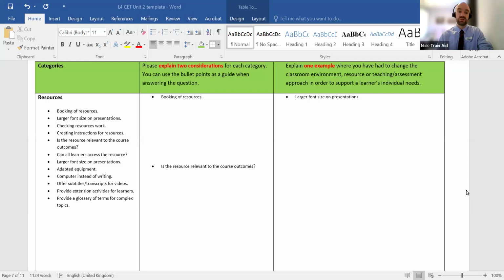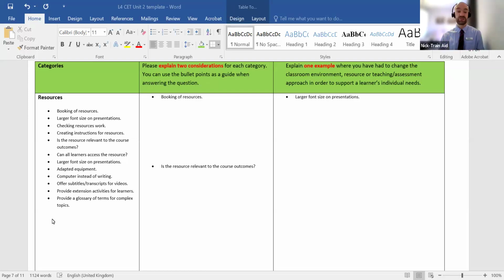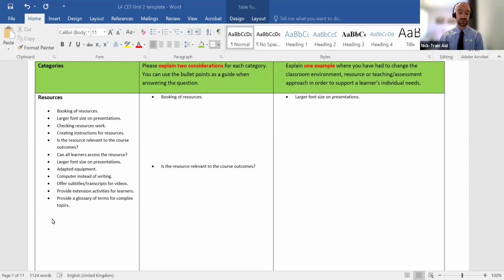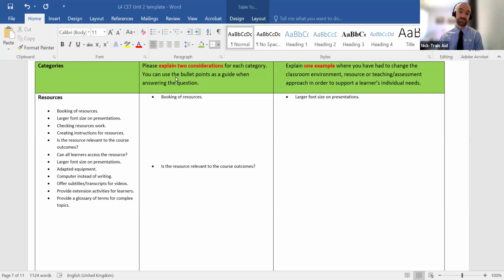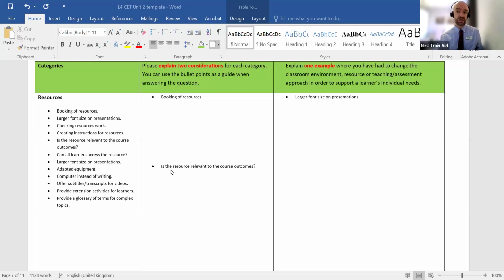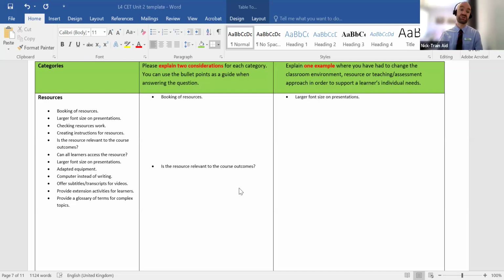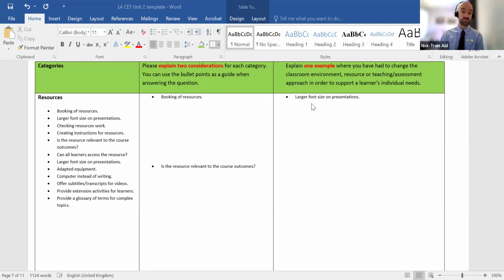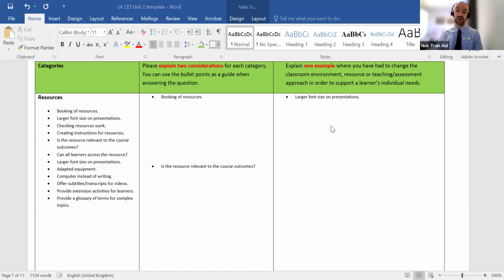8 Unit 2 Criteria 2 3 & 2 4 Resources